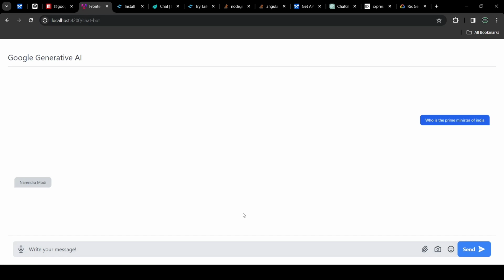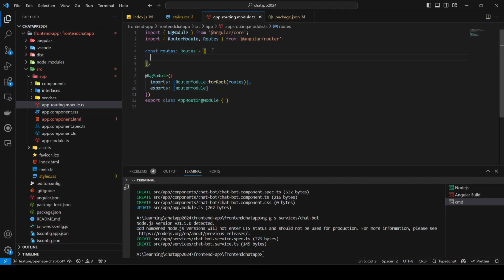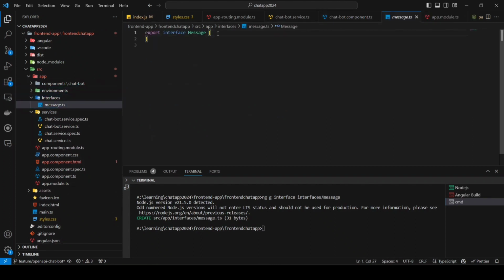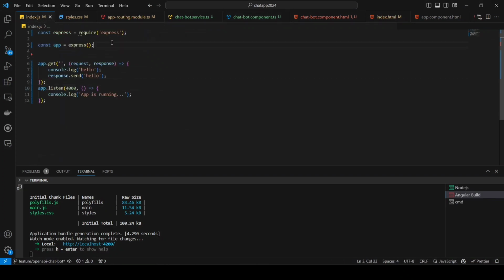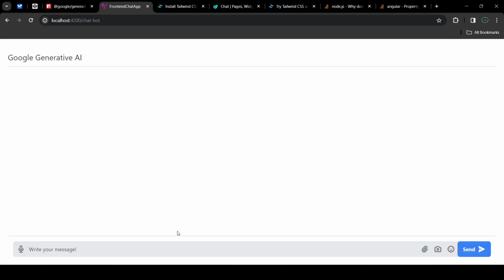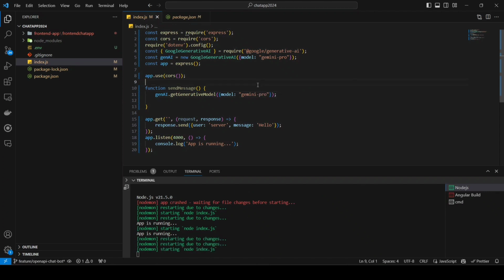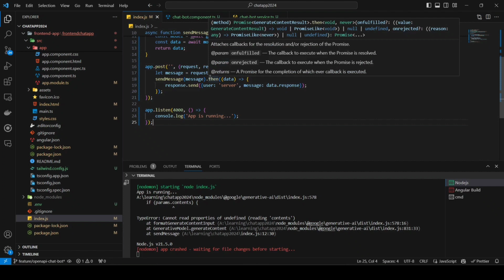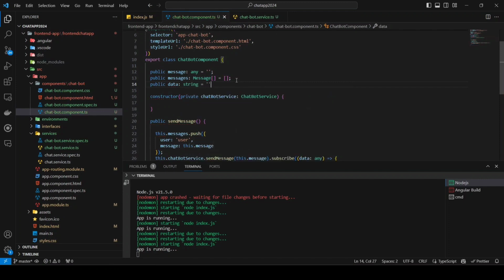Build AI Chat Bot in Angular + Node